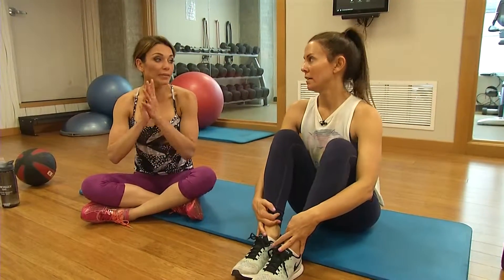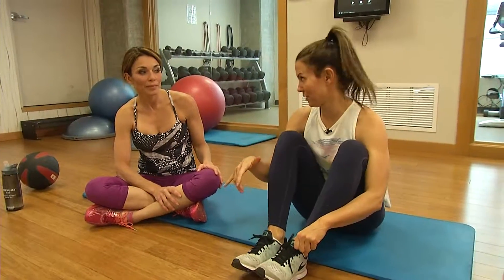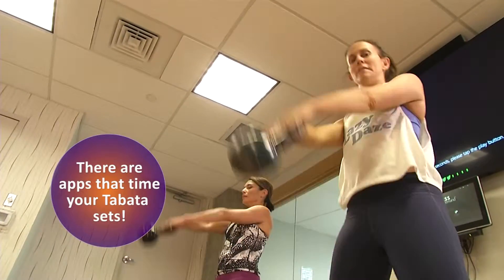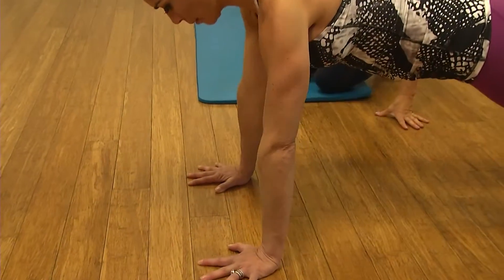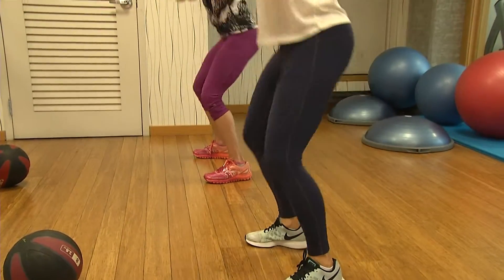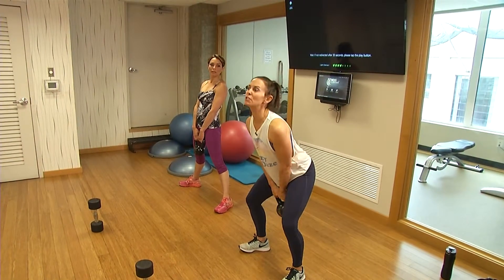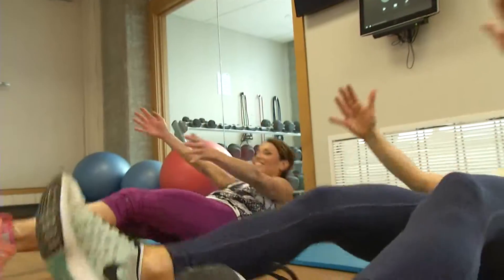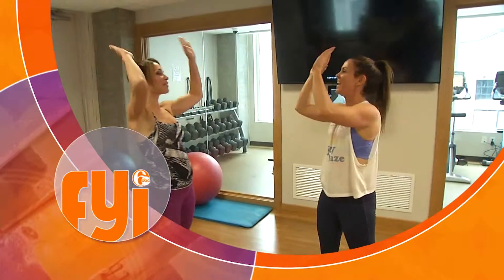FYI Philly: Home Workout Series #6